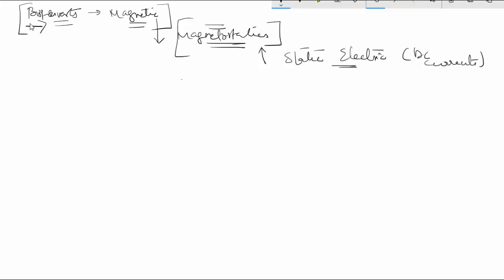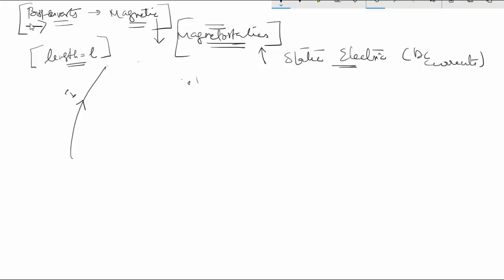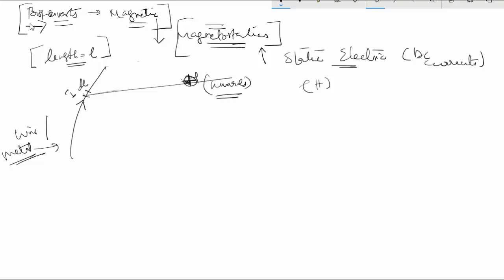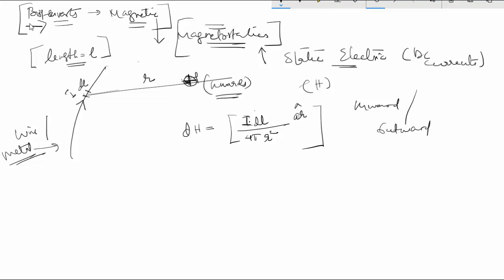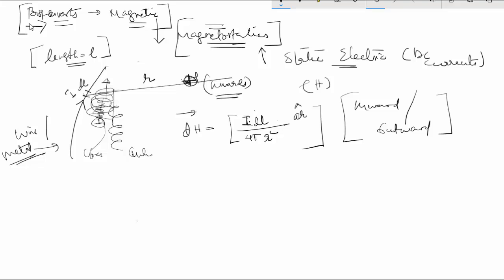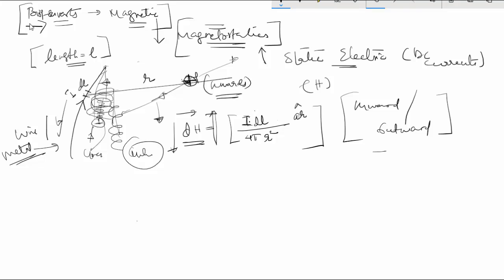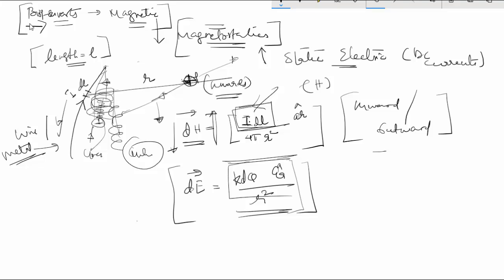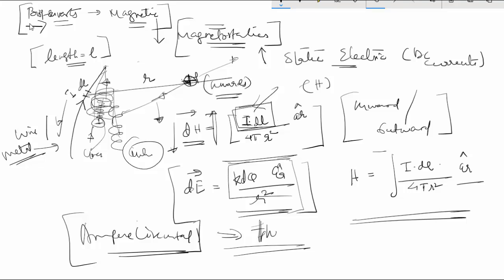Biot Savarts Law , Magnetic field strength Explain# Electromagnetics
Biot Savarts Law , Magnetic Field Intensity Explained # Electromagnetics , biot savart law derivation